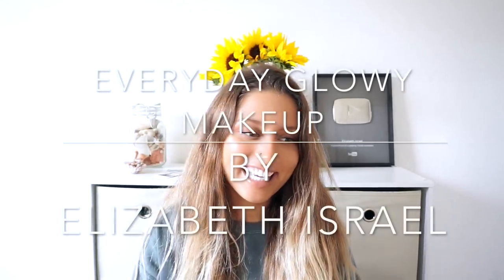the ultimate everyday glowy makeup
hey guys hope you enjoyed this quick lil makeup tutorial! i've been loving letting my skin breath but for the days I wanna glow a little extra this my go to routine!
thank you guys for the love and support, I appreciate you all

if you haven't kept up with my journey, I packed up some stuff and drove across country to move: